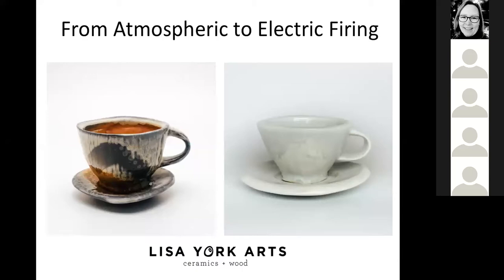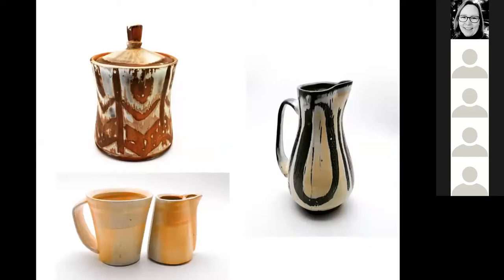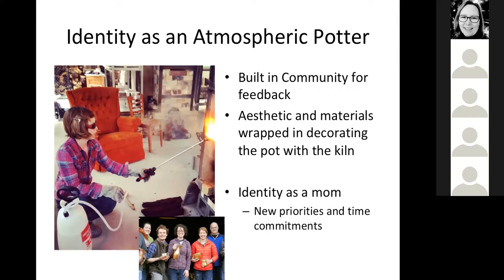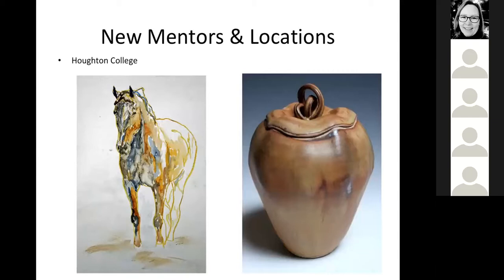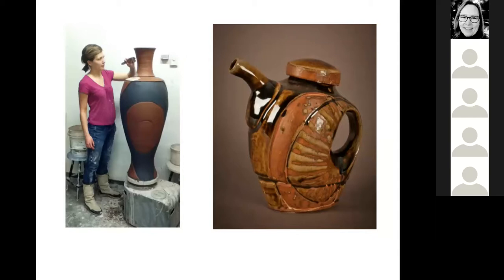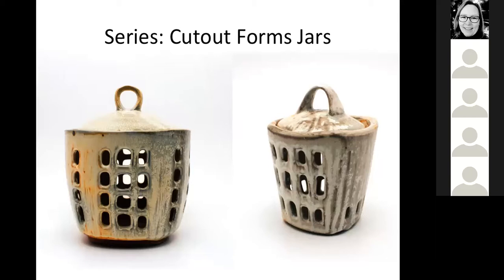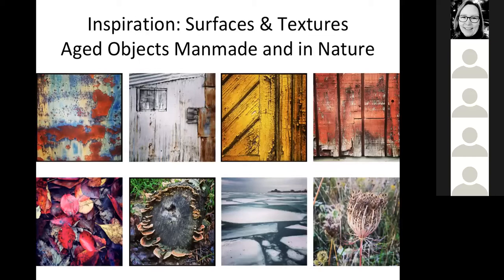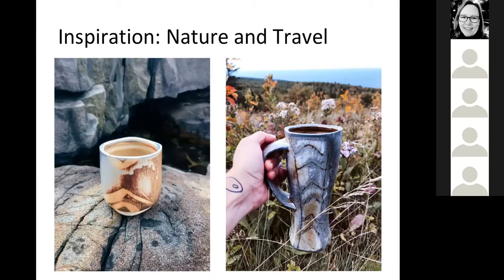Lisa York: Aesthetic Evolution. The Roomshow 2022, Day 1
Lisa York discusses making changes to one's body of work, firing methods, the use of wood and glass in her ceramic work, and more.